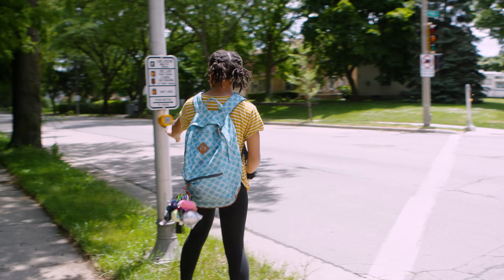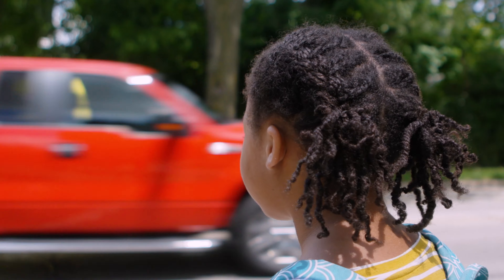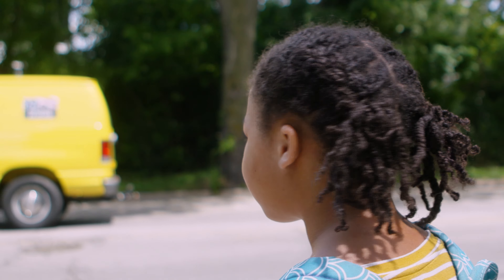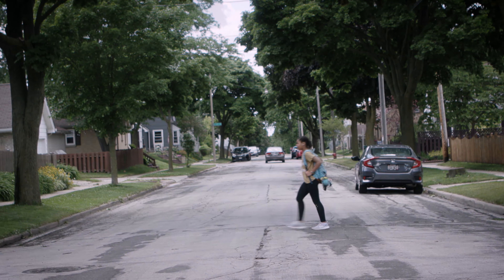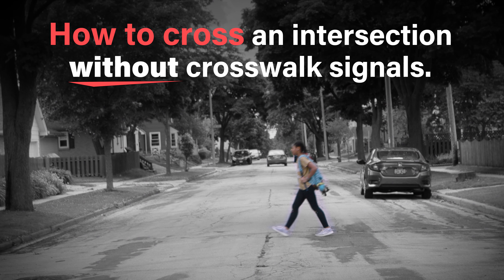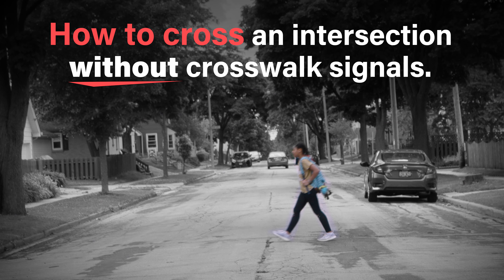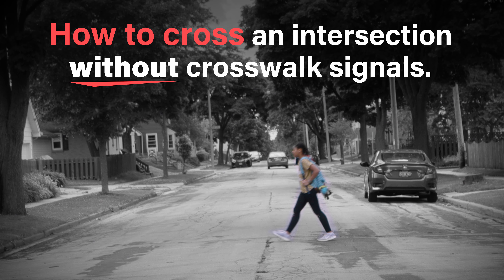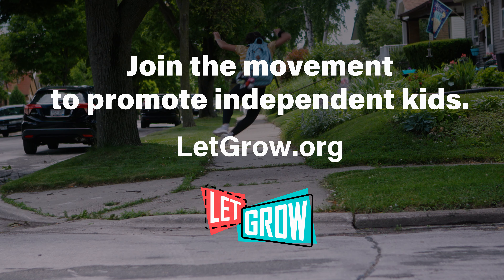Anna Teaches You How to Cross the Street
Learn how to cross the street all by yourself with tips from Anna. This is part of the Life Lessons series from Let Grow. Join the movement to promote independent kids at LetGrow.org.